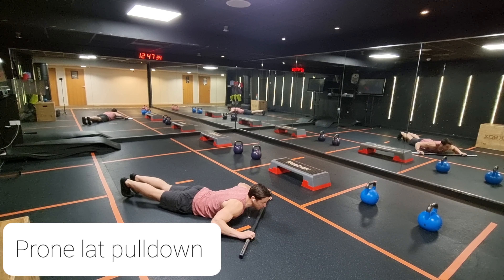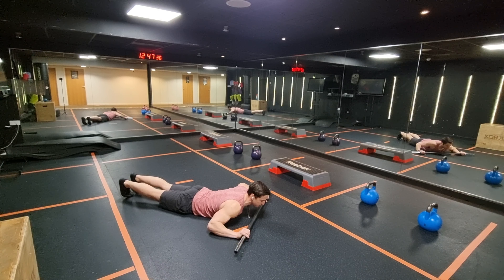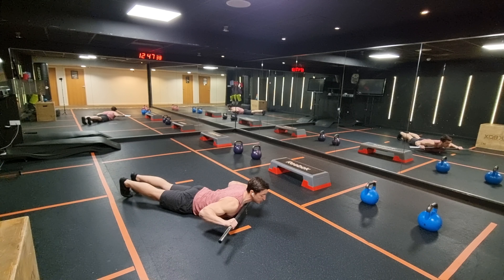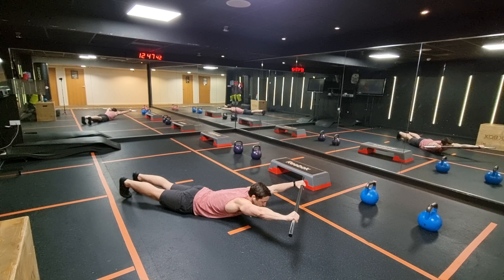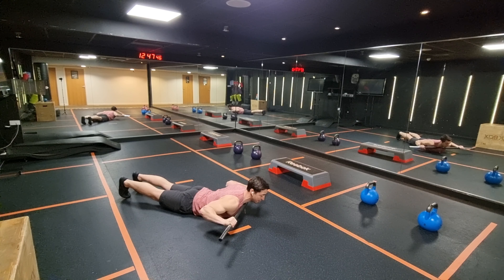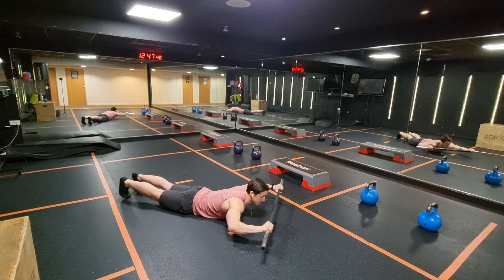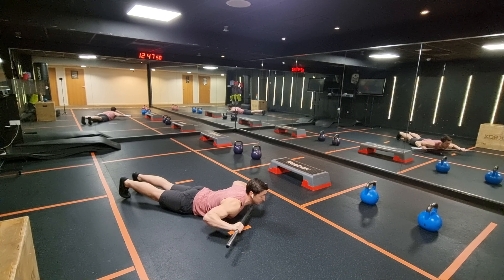Prone stick lat pulldown